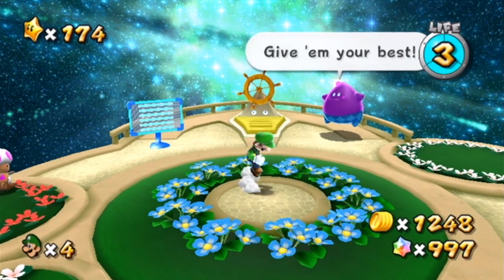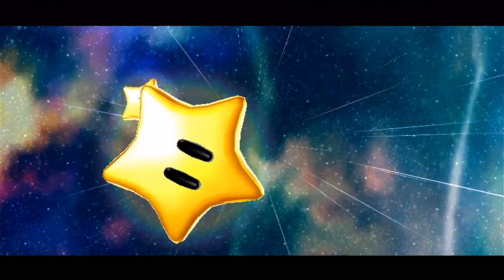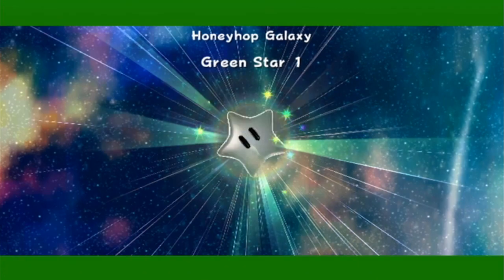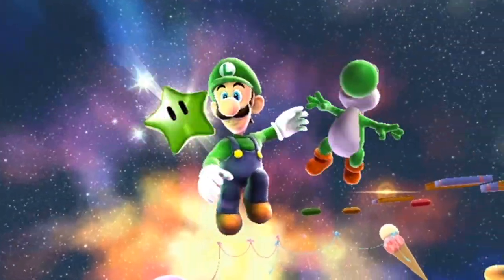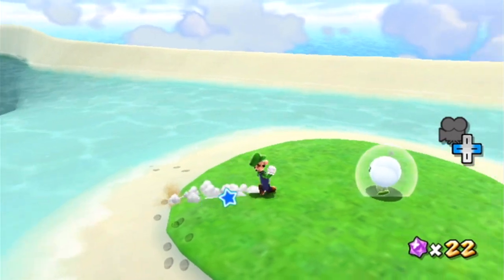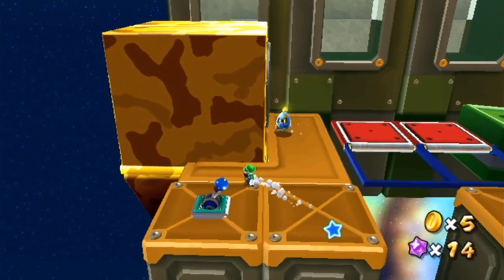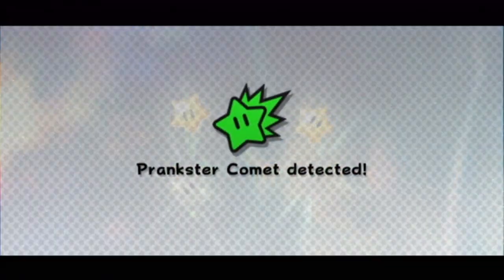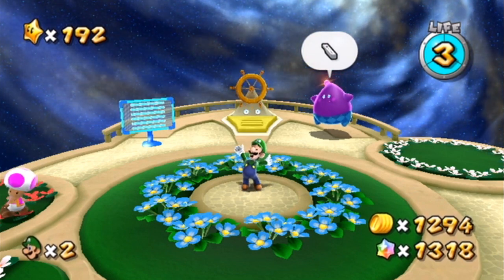Super Mario Galaxy 2 - Part 34: Fat Turd Muffin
In today's episode of Super Mario Galaxy 2 we collect every single green star for World 4